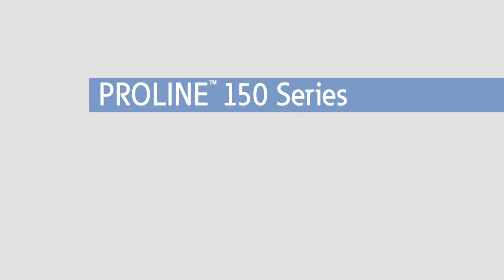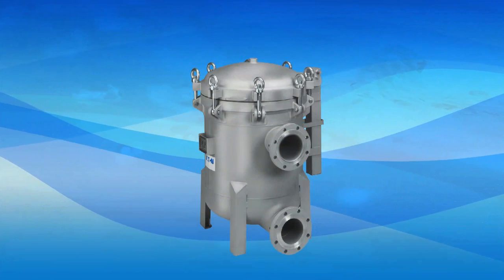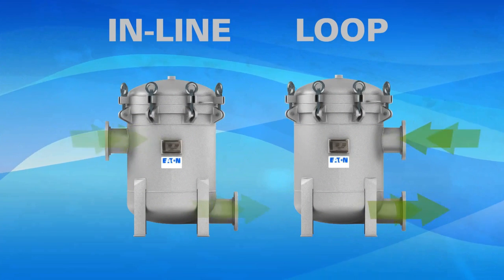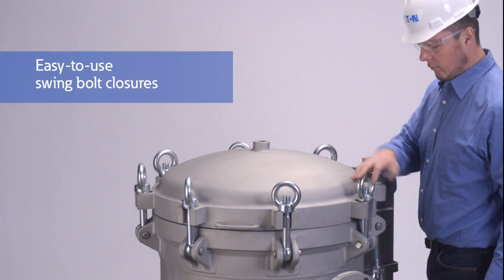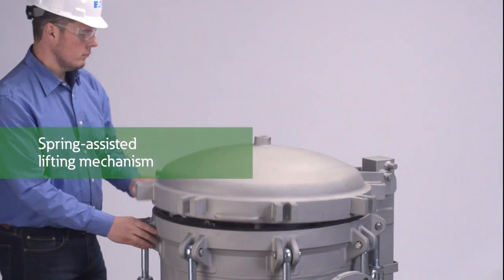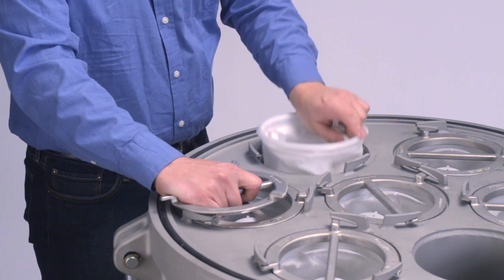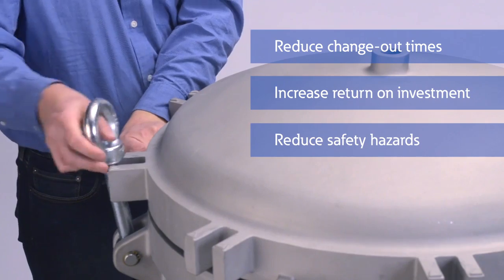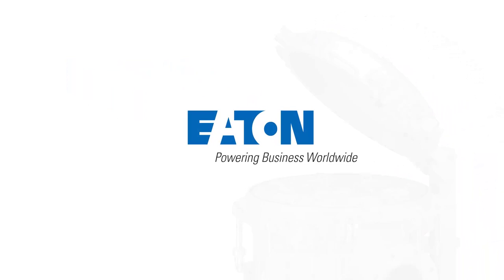How It Works - PROLINE Multi-Bag Filter Housing - Eaton Filtration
The PROLINE Series features a low profile design with side inlet and tangential outlet that provides easy and full drainage and reduces housing height to make filter bag change-outs easier. The housing system is offered in 3, 4, 6 and 8 bag configurations and comes standard with filter bag size 02 stainless steel restrainer baskets.

About Eaton’s Filtration Division: Eaton’s Filtration Division is a leader in liquid filtration that can help companies improve product quality, increase manufacturing efficiency, protect employees and equipment, and help achieve sustainability goals. Eaton employees around the world make a difference for their customers by creating an exceptional customer experience, solving problems with application expertise and developing innovative filtration solutions. Eaton’s filtration products are manufactured and sold worldwide.